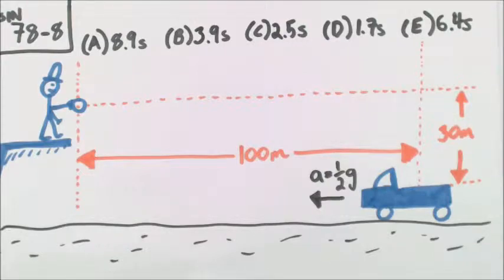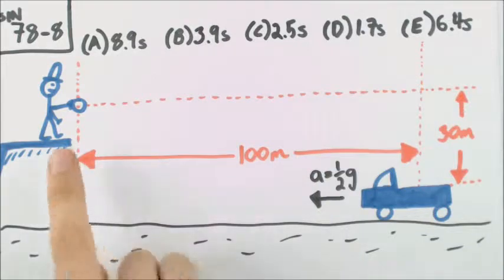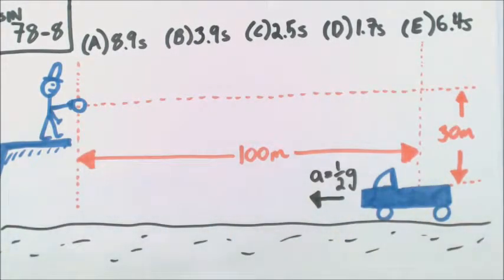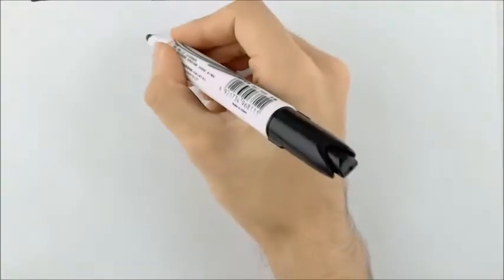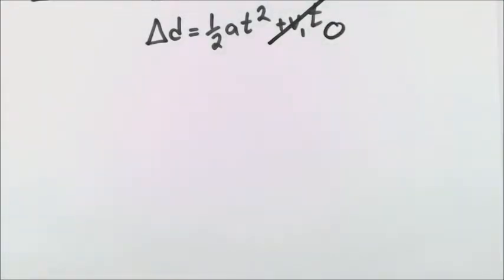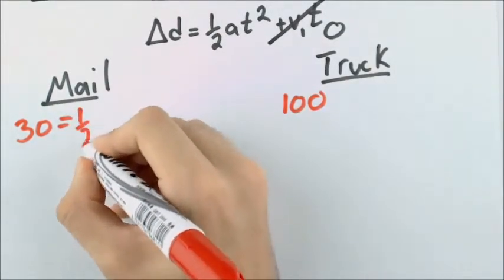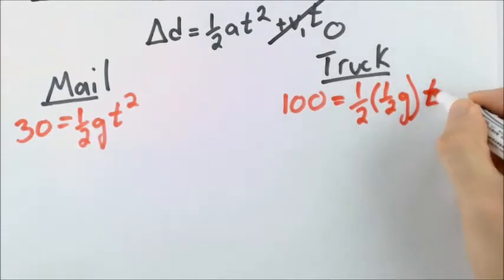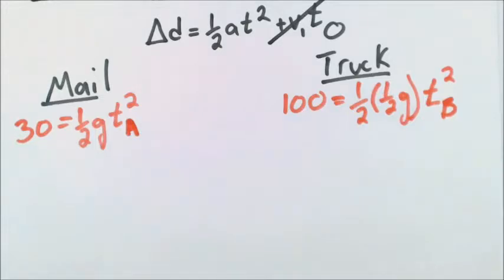SIN 1978 - Solution 8